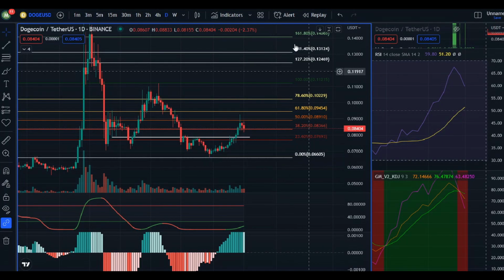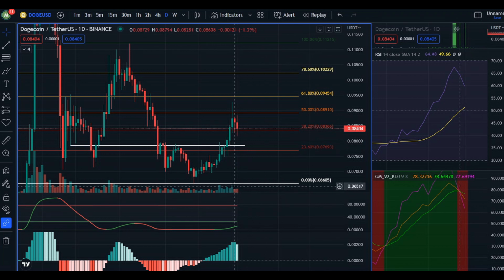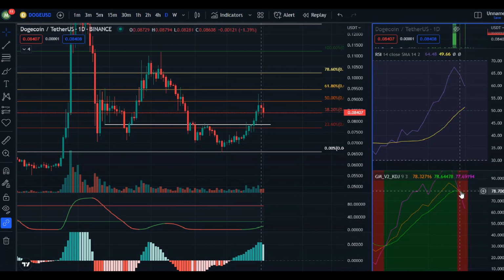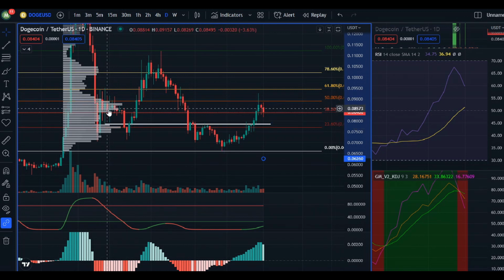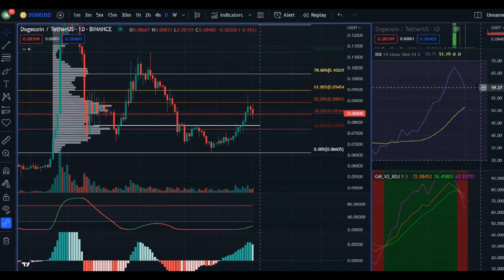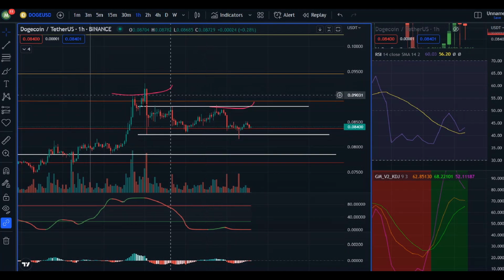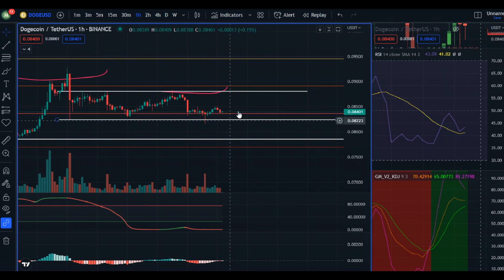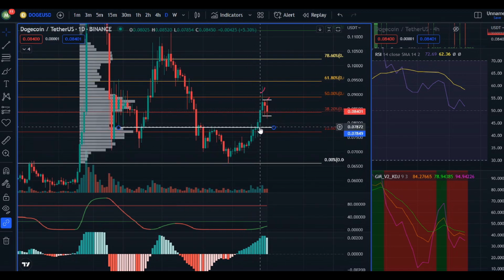What To Prepare For DogeCoin - DOGECOIN PRICE PREDICTION